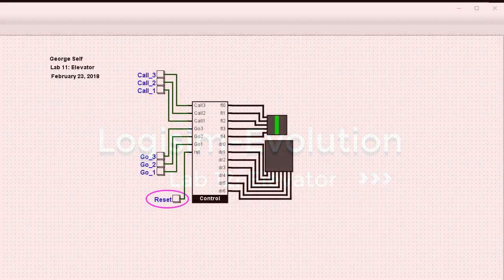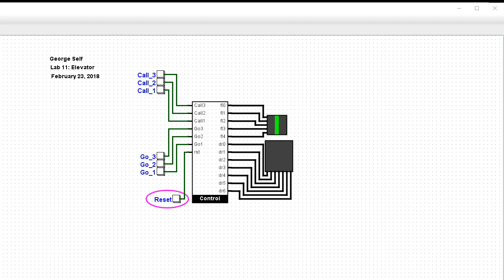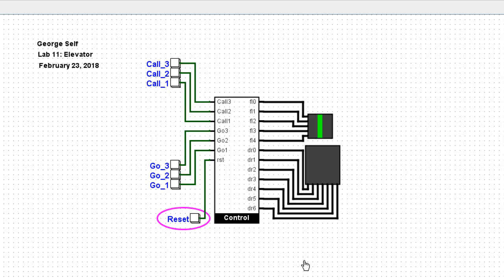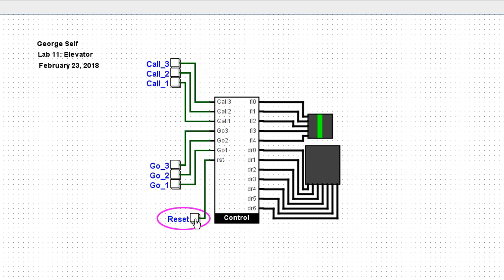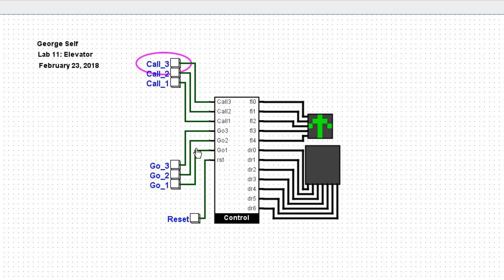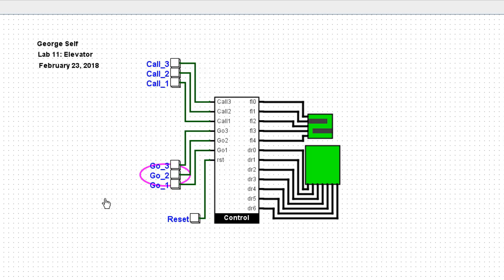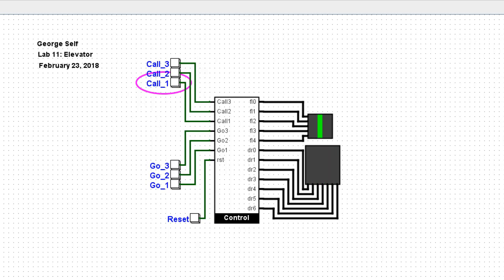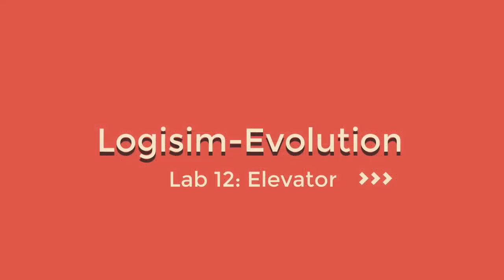Logisim Evolution Lab12: Elevator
CIS 221 students at Cochise College use Logisim-Evolution to simulate digital logic circuits and this video is one of a series designed to teach the fundamentals of that simulator. This is the video for Lab #12: Elevator.

The lab manual and student files can be downloaded The lab manual is named "dl_lab.pdf" and the student files are found in the "Student_Files" folder.

The digital logic text that this lab was designed to support can be downloaded The text is named "dl.pdf" and can be freely downloaded.

Both sites are GITHUB repositories and anyone can clone these books to use or modify as desired.